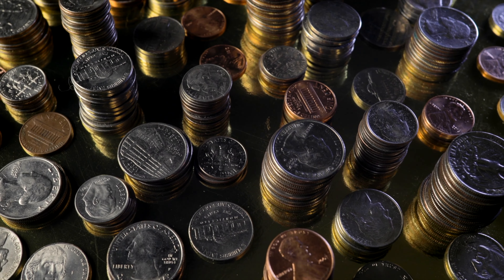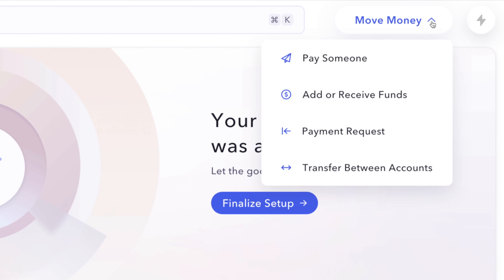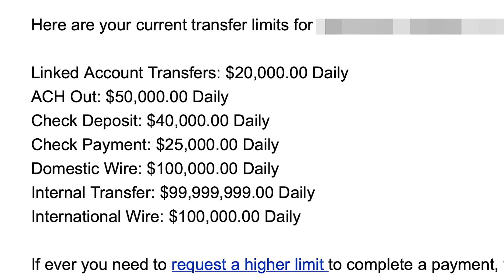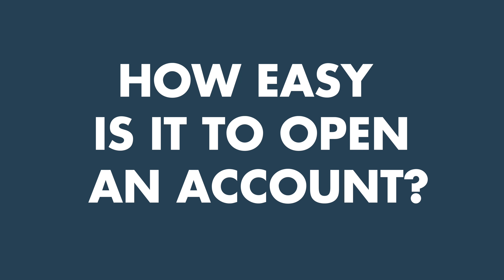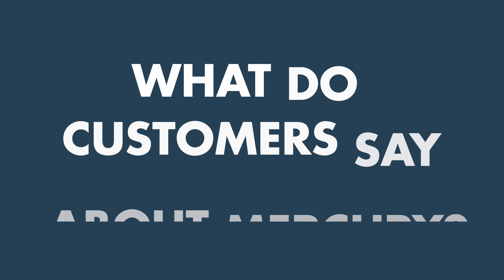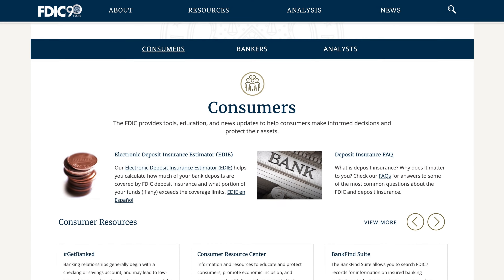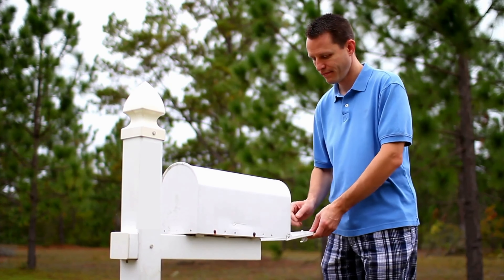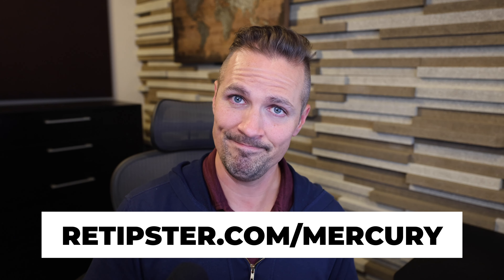Banking with Mercury: A Hands-On Review for Startups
0:00 - Intro
1:32 - Not an endorsement or financial advice
1:43 - What is Mercury?
2:04 - Is it for non-US citizens?
2:23 - Mercury is FREE!
3:04 - What are the cons of Mercury?
4:07 - What are the transaction amount limits?
5:24 - What about online security protection?
6:16 - Are there any physical locations anywhere?
6:42 - How easy is it to get started?
7:13 - How can a non-US citizen open an account?
8:03 - How easy is it to deposit or withdraw funds?
9:00 - What do other customers have to say about Mercury?
9:34 - What loan products are available?
10:07 - Is Mercury a financially stable company?
11:00 - Can you automate transactions with Mercury?
11:26 - Are there any special promotions for signing up?
11:48  - What if you need a Cashier’s Check?
12:56 - Who is Mercury NOT for?

🚀 Unlocking Mercury Bank: A Startups' Perspective! 🚀

Navigating through the digital finance realm can be tricky, but Mercury Bank promises ease and efficiency tailored for startups! In this video, I delve deep into my hands-on experience with Mercury's online banking services. From the seamless sign-up process to executing transactions, I share the good, the bad, and the unexpected!

🔗 Key Highlights:

Personal Experience: My journey from sign-up to daily banking!
Pros & Cons: Balanced insights on Mercury’s offerings.
What to Expect: Setting the right expectations for potential users.
Whether you're launching your startup or scaling up, this review provides valuable insights to make informed decisions on choosing Mercury as your banking partner!